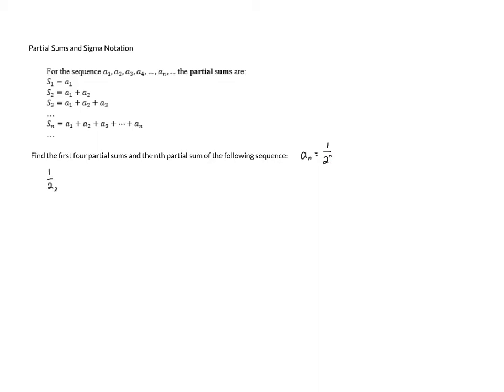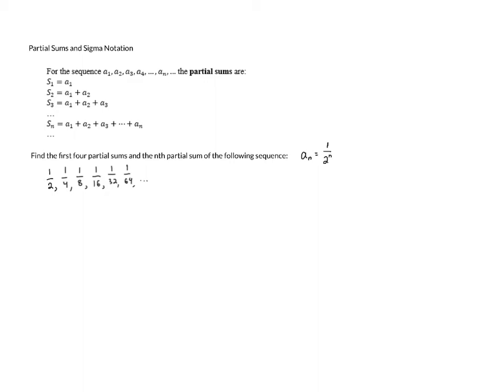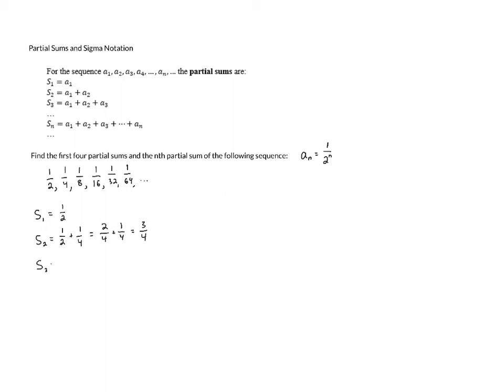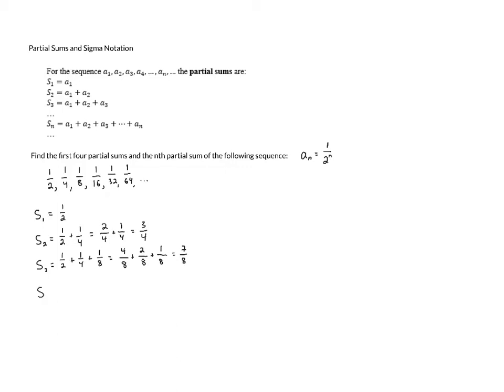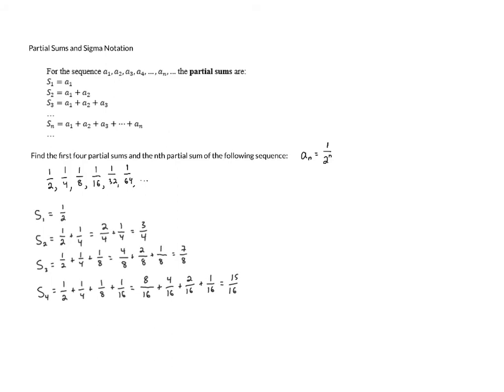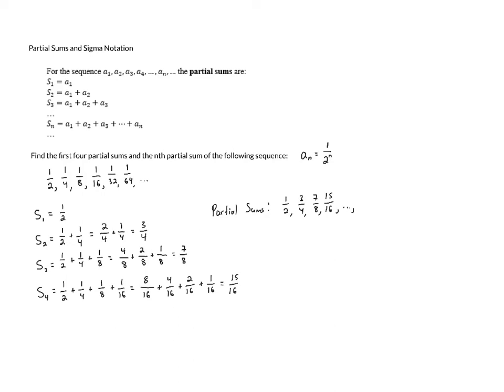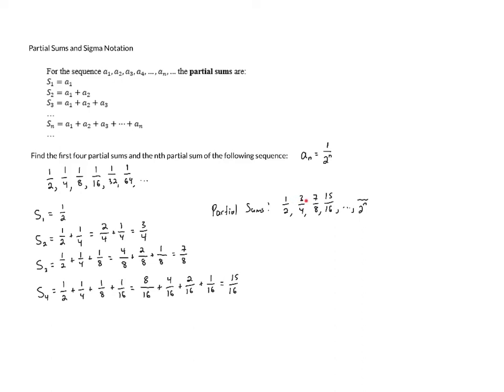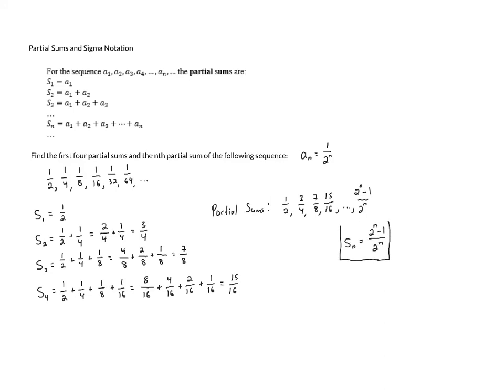M9090SN80 - Partial Sums and Sigma Notation (Part 1)